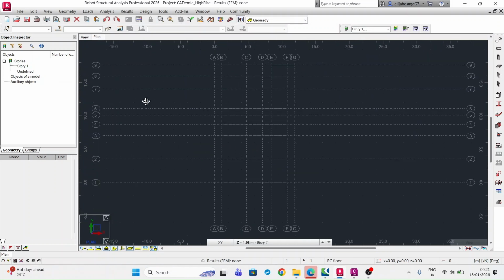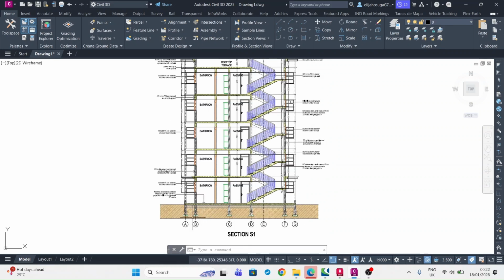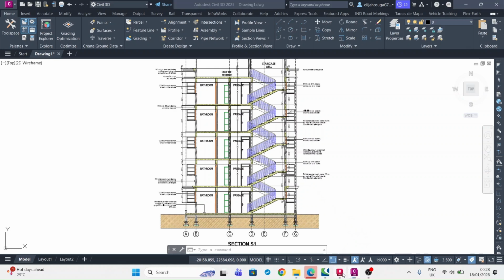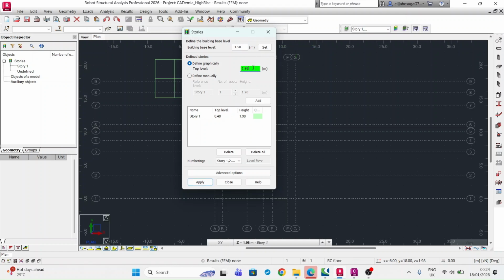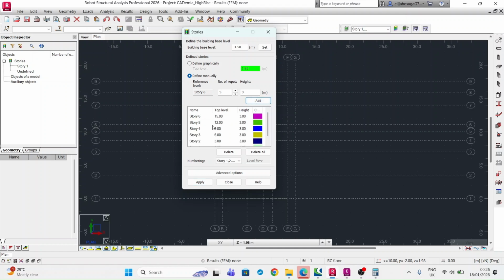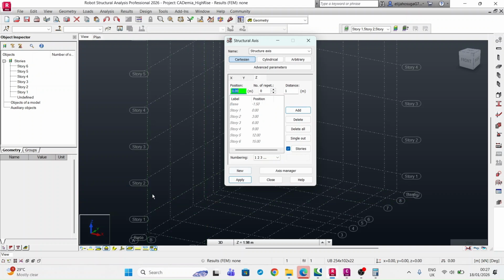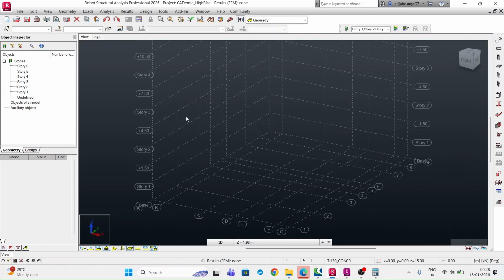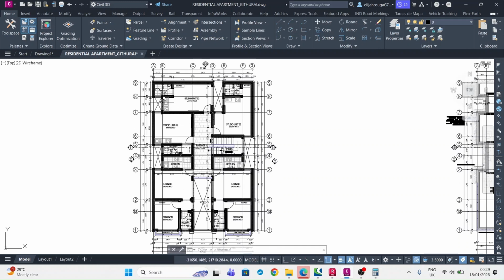Learn Robot Structure in Minutes - Part 3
Hello there, civil engineers! Building on our previous session where we established grids, this video focuses on how to create stories within a robot structural model. We'll be reviewing the architectural drawing to accurately construct each floor plan, which is a crucial step in our design.